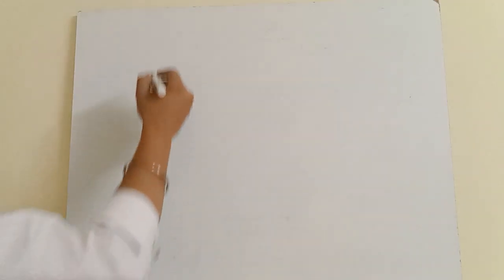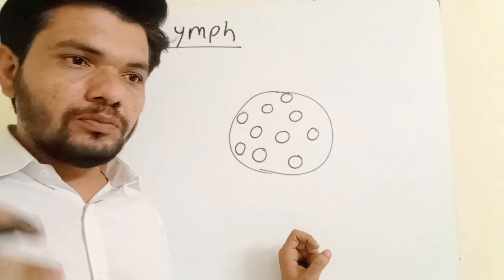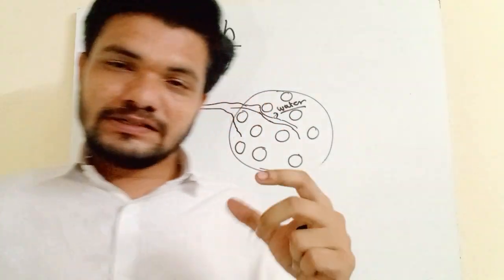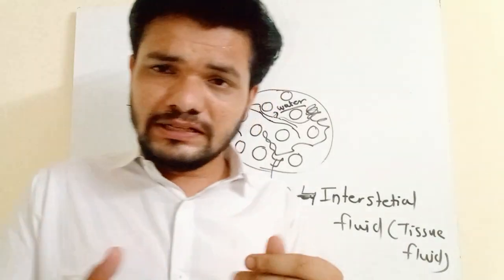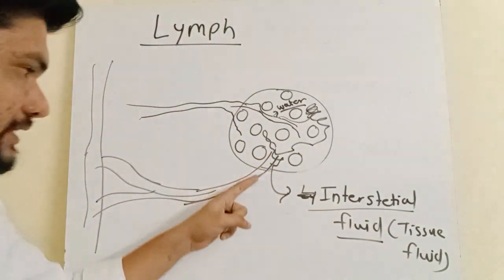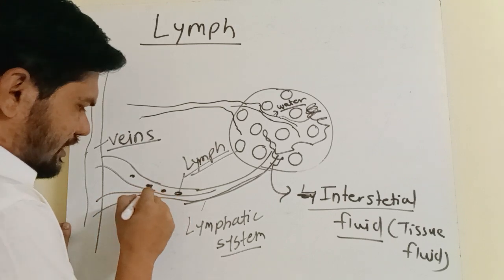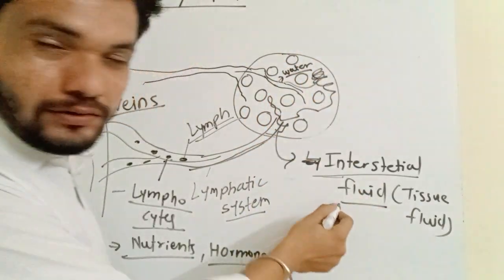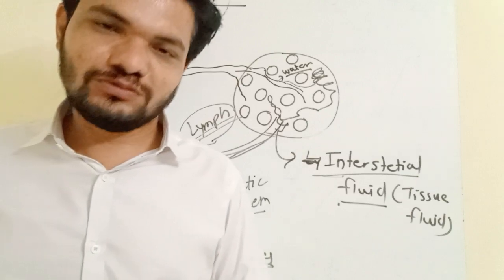Lymph | NEET | NCERT | CLASS 11